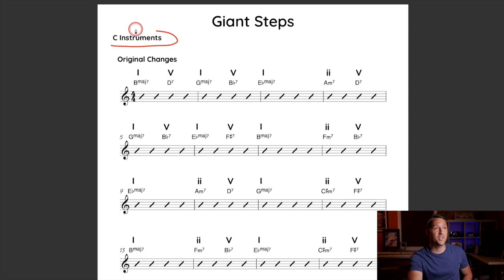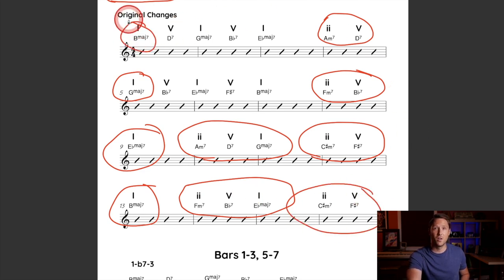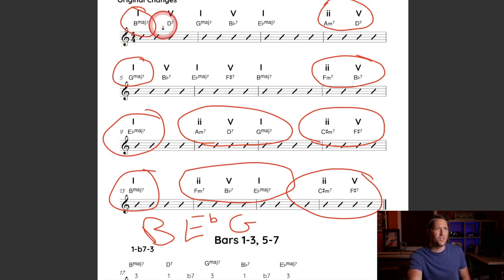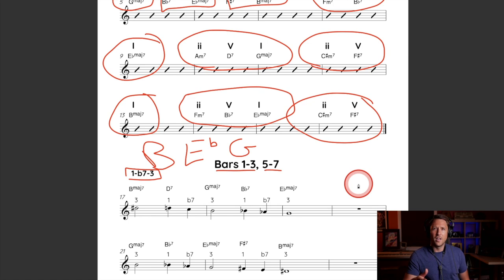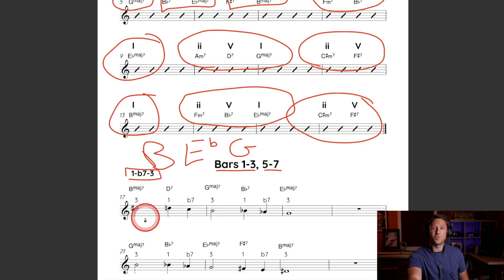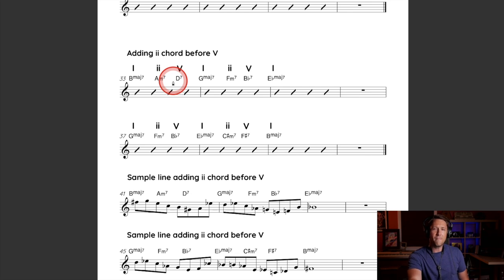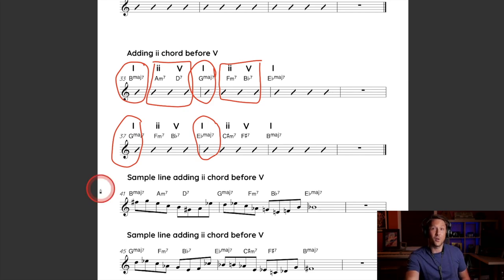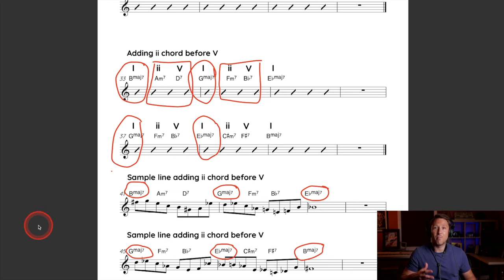Giant Steps is actually very simple (yes, really)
Learn ANY jazz standard with my brand-new course!

Giant Steps is actually very simple! You might not think so (yet), but trust me - there are only a few key things to know to be able to play creative and melodic solos over this song.

00:00 - Intro
01:21 - Practice S L O W L Y
02:54 - Identify 2-5-1s
05:40 - The "other" measures
07:49 - 1-b7-3 Guide tone line
9:10 - LET'S PLAY TOGETHER!
12:11 - Adding a ii before the V (creating 2-5-1s)
16:15 - LET'S PLAY TOGETHER!
17:47 - Final thoughts and action steps
19:31 - Teaser :)